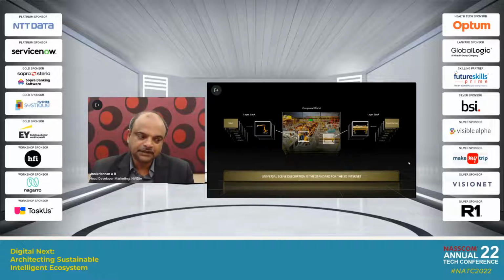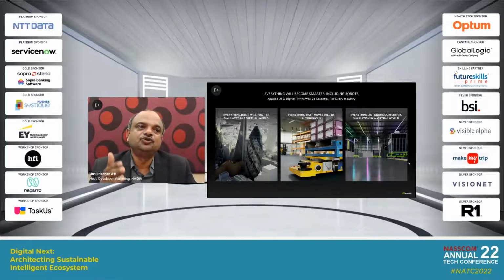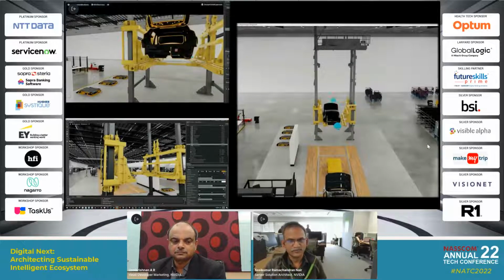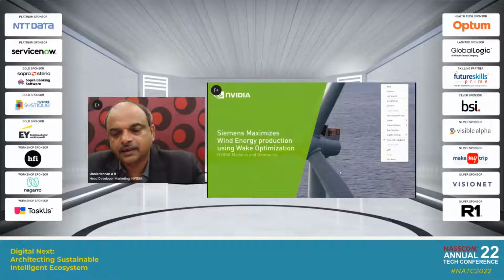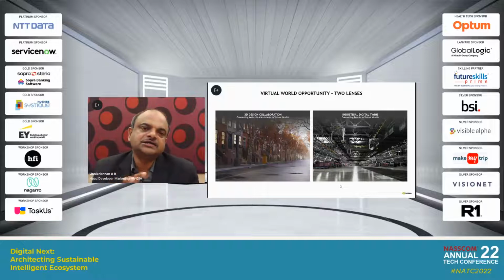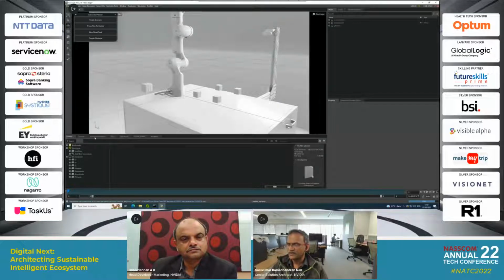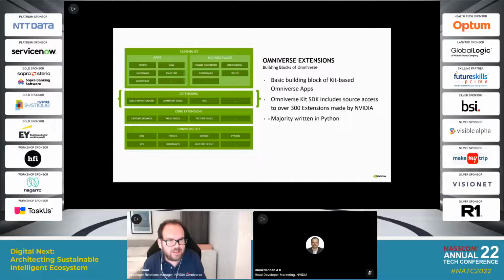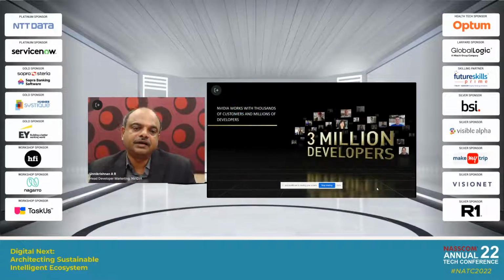Emerging Era of AI-Enabled, Physically Simulated & Industrial-Scale Virtual-Worlds | 9th NATC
Emerging Era of AI-Enabled, Physically Simulated & Industrial-Scale Virtual-Worlds - Day 1

Speaker:
-Unnikrishnan A R, Head Developer Marketing, NVIDIA

NASSCOM does not take any liability with respect to the content and will not be liable in any manner whatsoever for any kind of liability relating to inaccuracy or incompleteness of the information provided. The content may contain links to certain third-party websites and these links are provided solely for convenience. The presence of these links should not, under any circumstances, be considered an endorsement of their content or NASSCOM’s claim to their copyright.  If you chose to access these websites, you do so at your own risk.